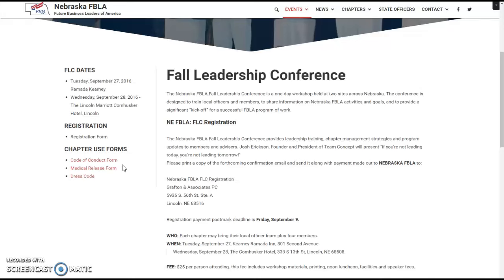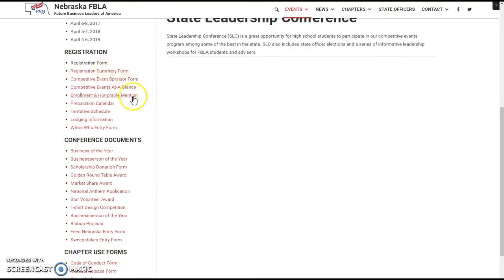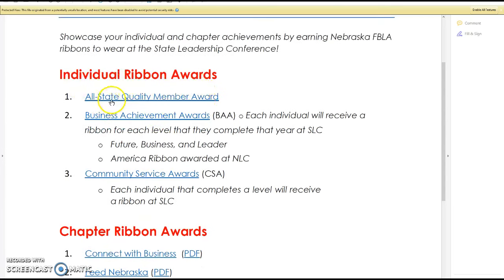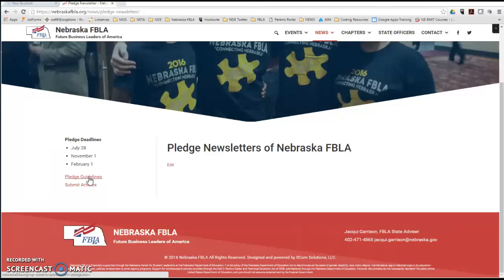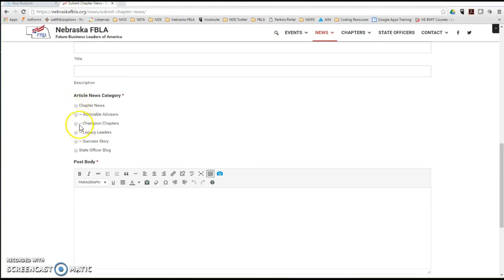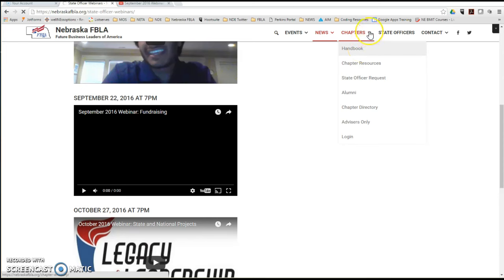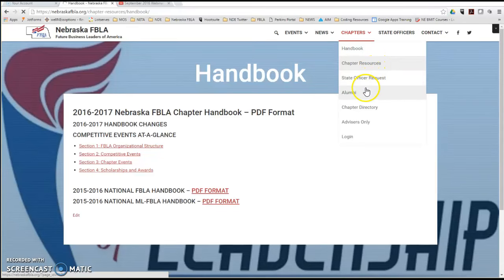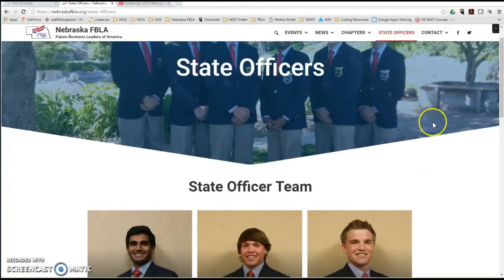Website Tour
Take a look around our new and improved website!